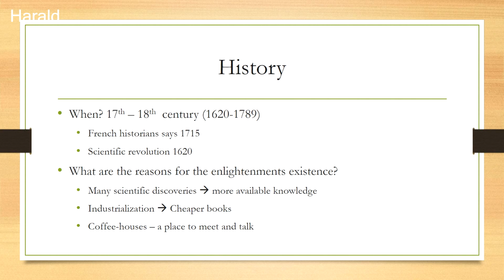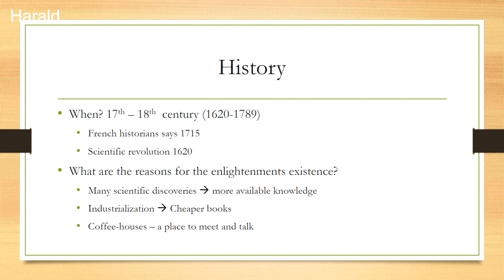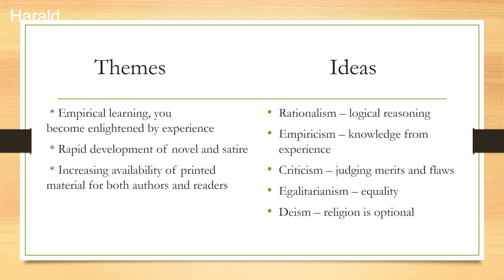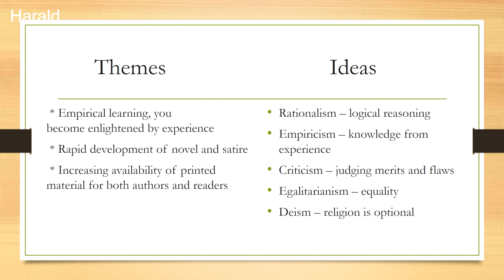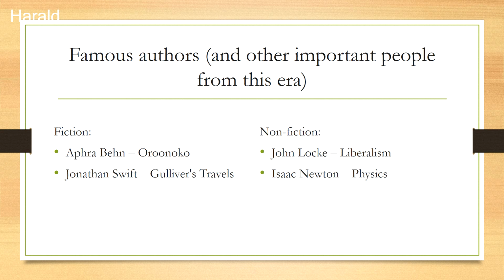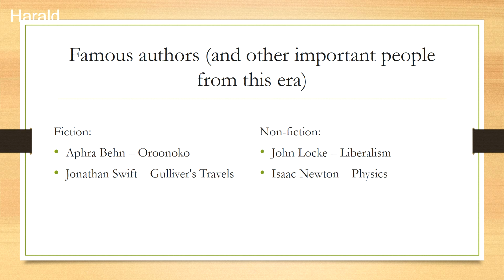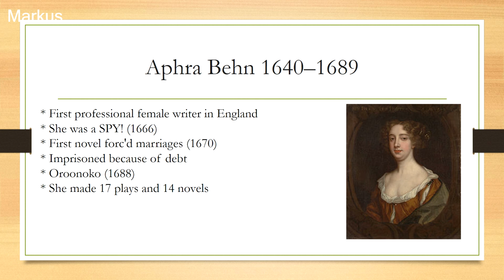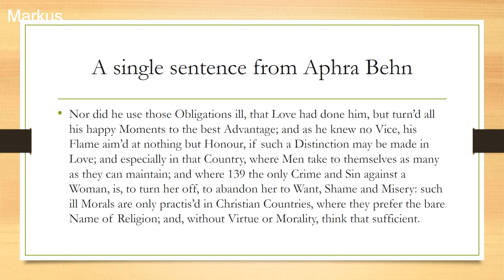Litterature history - The Enlightenment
This is a video about the enlightenment. This video is made as part of a school-project.

Made by: Harald, Nicole and Markus